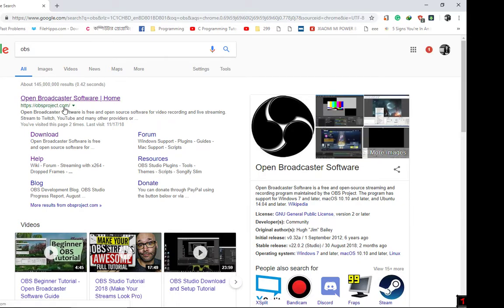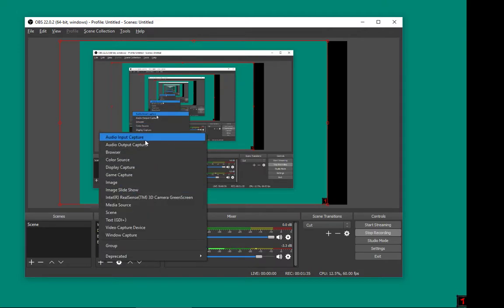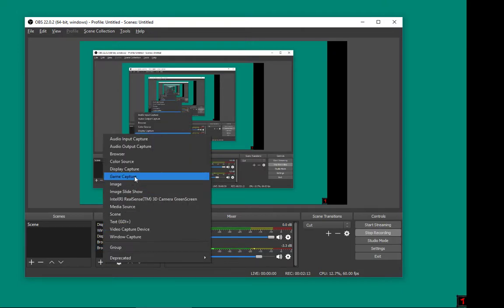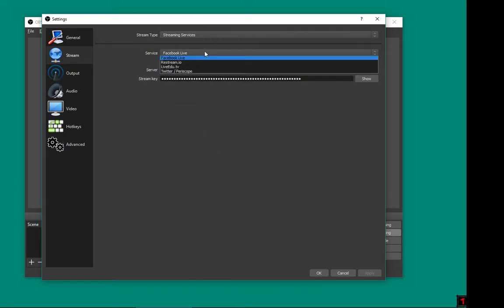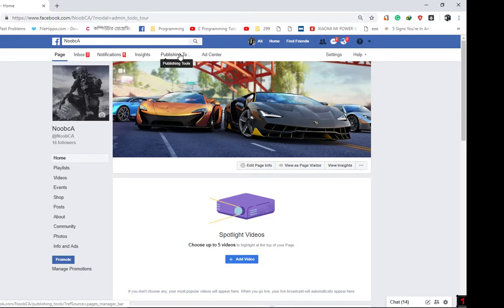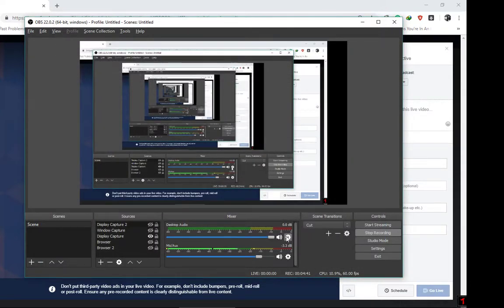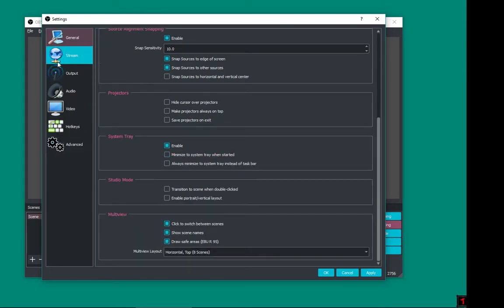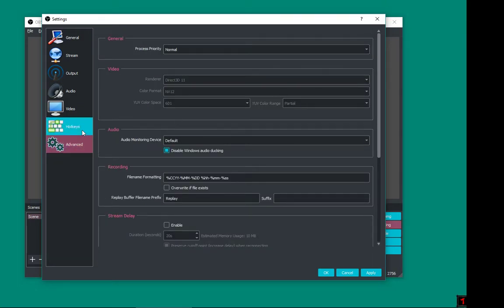how to use OBS Studio|| November||2018|| Easiest ways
U will be able to stream your games/ any particular window on facebook, twitter, twitch, youtube etc